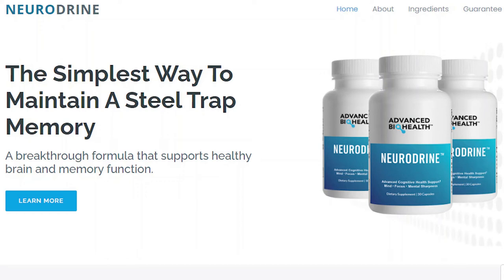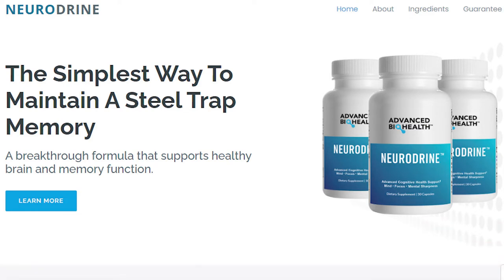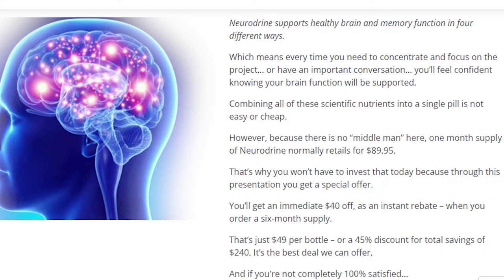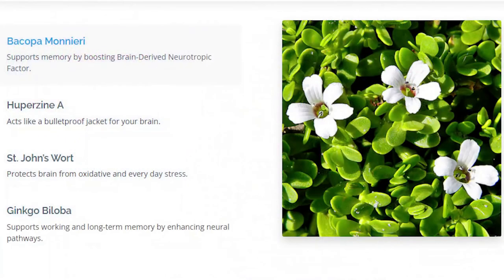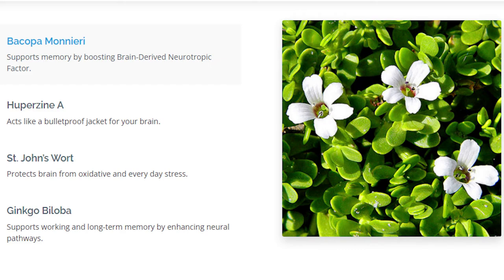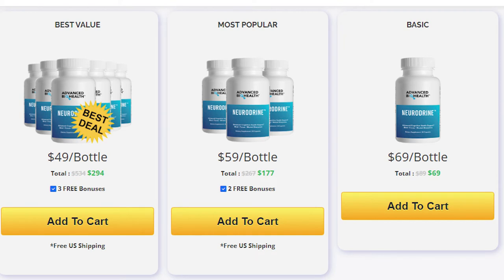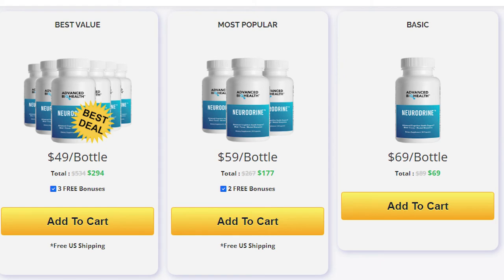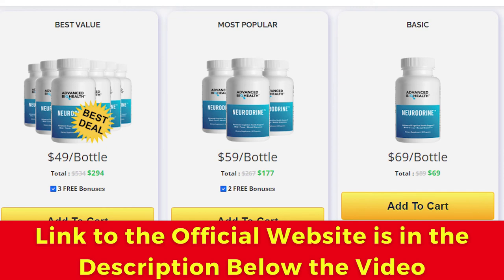Review Does Neurodrine Work [Neurodrine]- Neurodrine Review Neurodrine Supplement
Neurodrine is safe, the capsules are made here in the United States in an approved facility and certified to sterile strict and accurate standards, Neurodrine is non-GMO and safe they have natural ingredients and are of the highest quality, you can be sure they contain no dangerous stimulants or toxins and most importantly, they are not addictive.

Neurodrine has no side effects thousands of customers have used Neurodrine there have been no adverse effects reported to the creators of this formula, it is important to know that Neurodrine is 100% natural composed of plants and roots.

The manufacturer recommends that you take the Neurodrine for at least 90 to 180 days to ensure you reach your goals and LOCK those results, but it is clear that each individual responds differently, some people have faster results and others a little longer, but the Neurodrine formula is supported by clinical research, on the official website, which is in the description of the video, you will find all the scientific references.

Neurodrine Video Chapters:
00:00 - Neurodrine Review
00:34 - Does Neurodrine Work?
01:47 - The Warning About Neurodrine

Neurodrine - Neurodrine Review - Neurodrine Supplement Review - Does Neurodrine Work?

The information contained in this video is for educational and informational purposes only and is not intended as health or medical advice. Thanks a lot for watching my review!